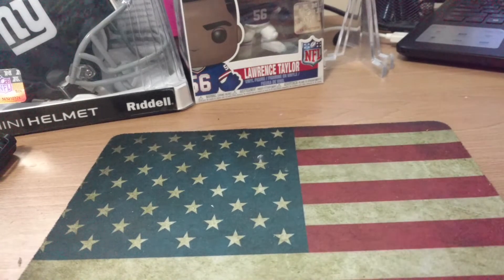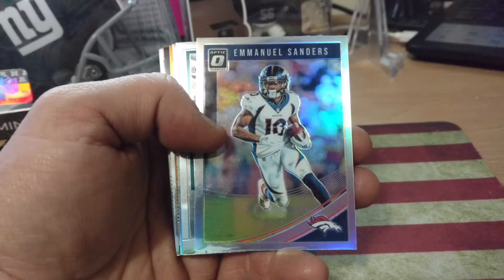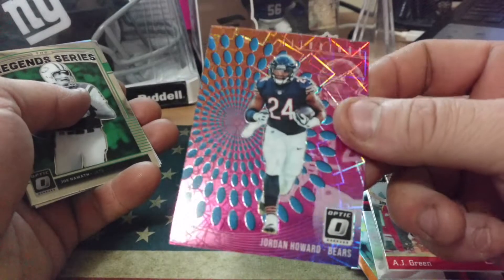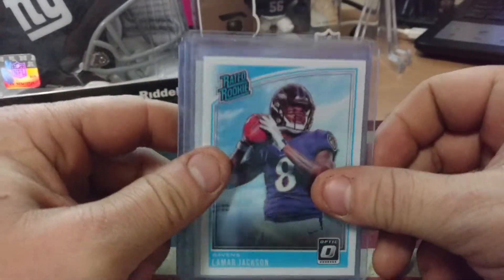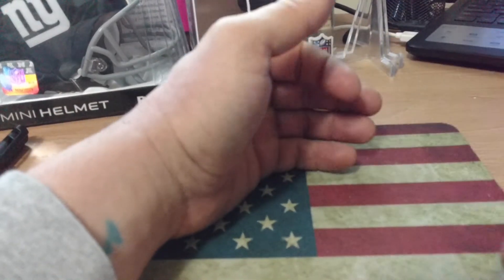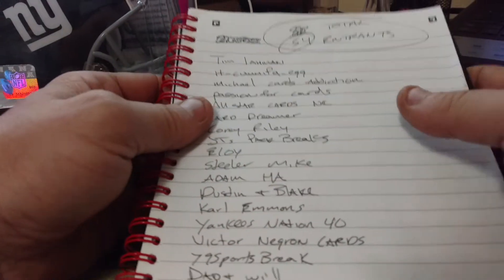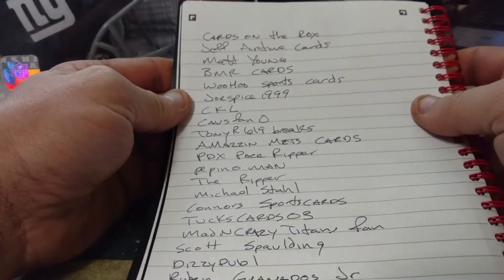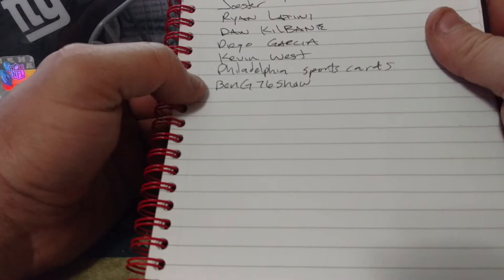OPTIC HOBBY BOX REVIEW...GIVEAWAY WINNERS!!!